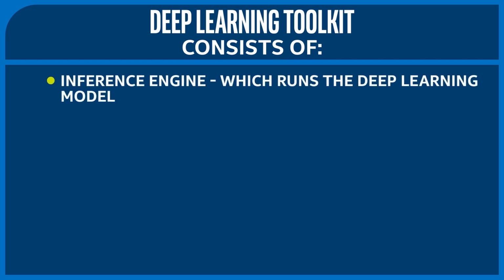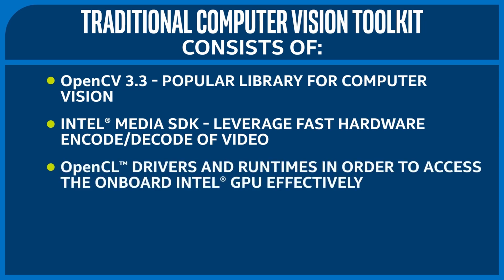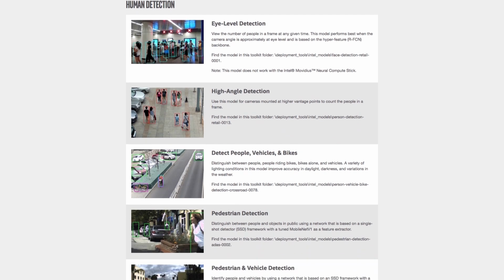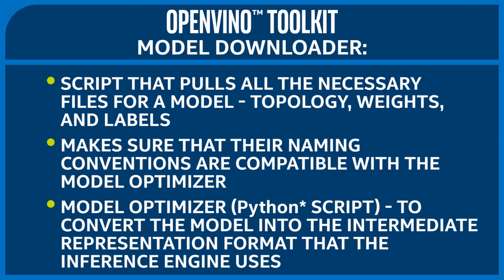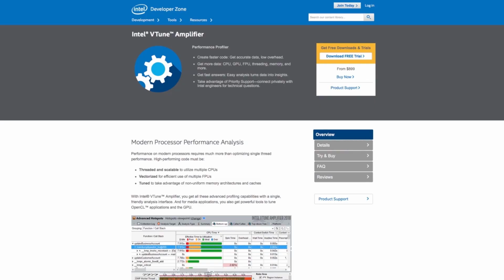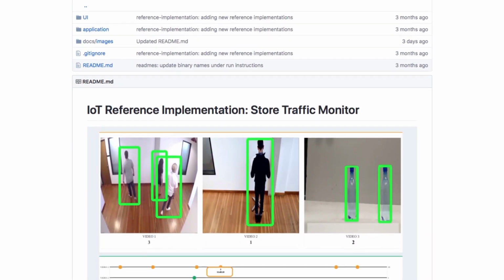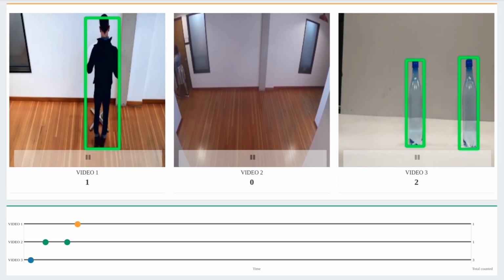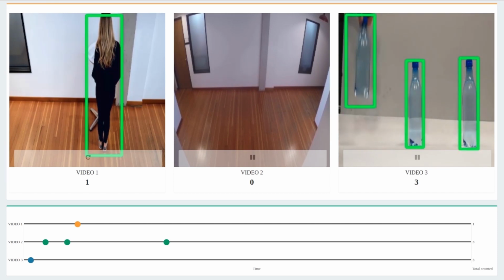OpenVINO™ Toolkit and Two Hardware Development Kits | IoT Developer Show Season 2 | Intel Software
Learn about the IEI Tank AIOT Developer Kit, the Up Squared AI Vision Development Kit and how you can use these kits with the OpenVINO™ toolkit for your computer vision AI applications.

Keep up to date with our episodes with the IoT Developer Show Season 2 - Computer Vision Playlist